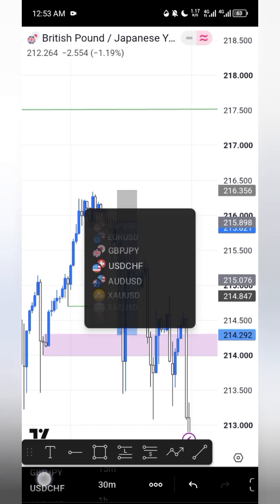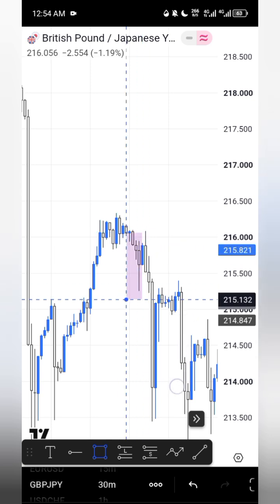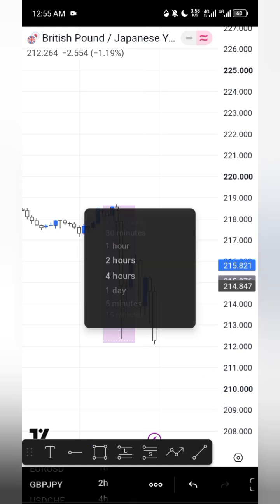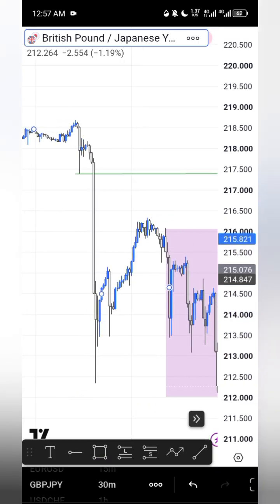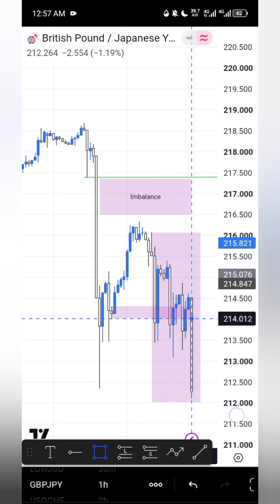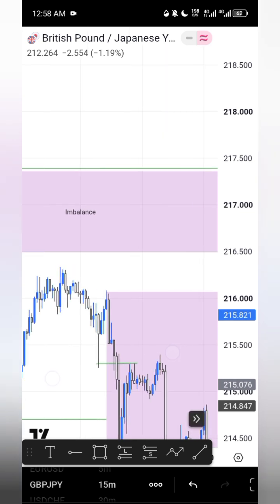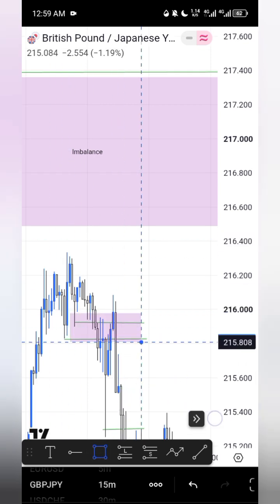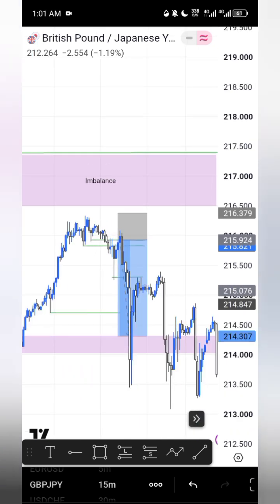How I Caught this 3.5RR trading GBP/JPY | Trade Breakdown Video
It was the last day of the trading week (Friday) and on the beautiful morning, I caught this sell trade on GBP/JPY pair after a busy week with FOMC up spikes and all.